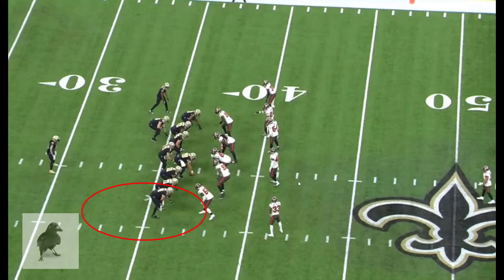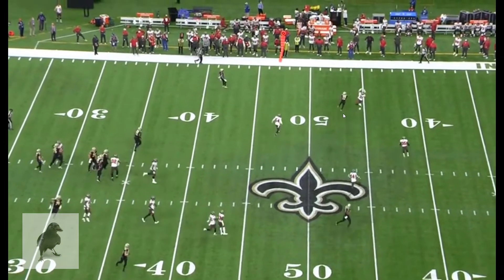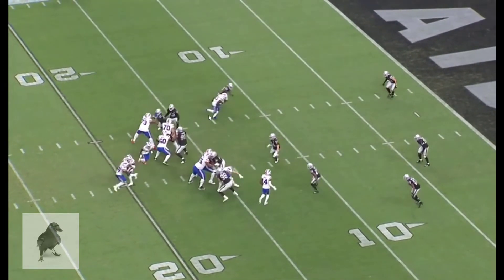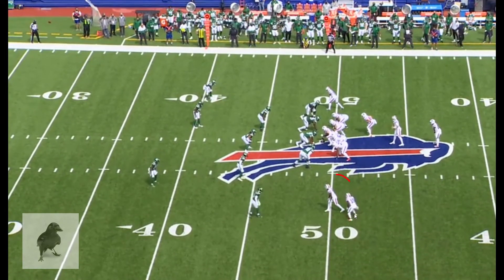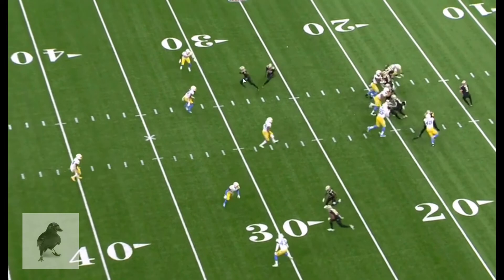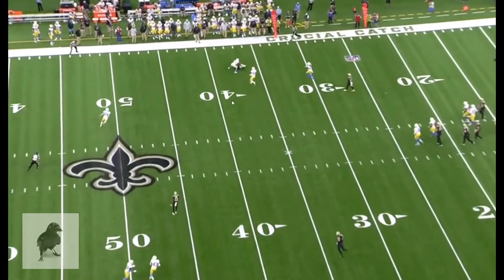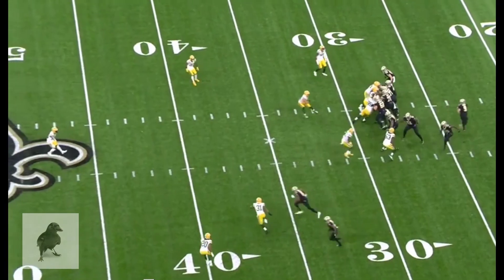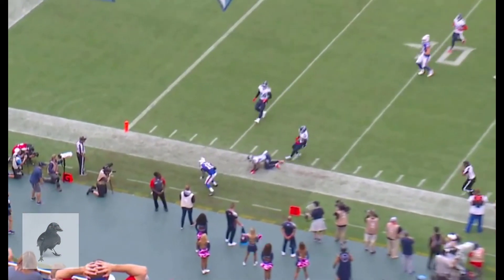Emmanuel Sanders and John Brown